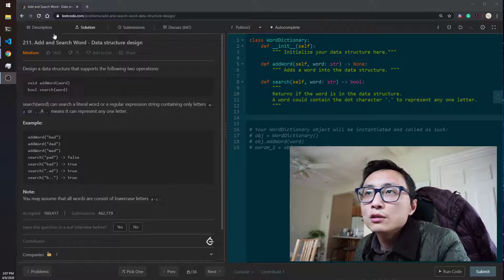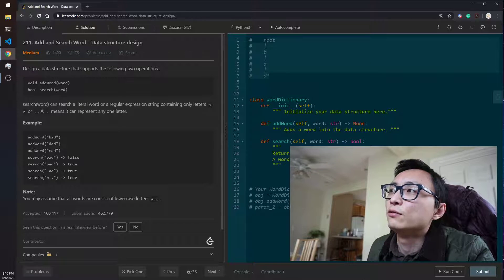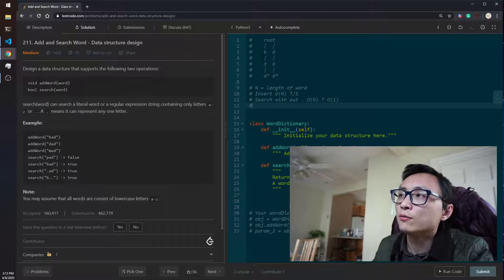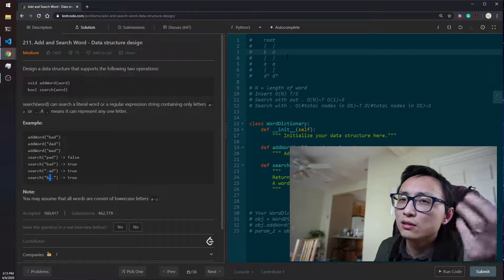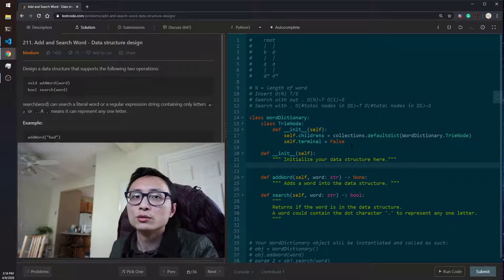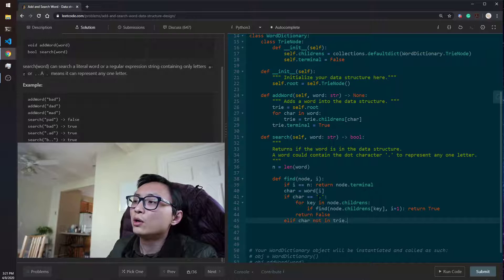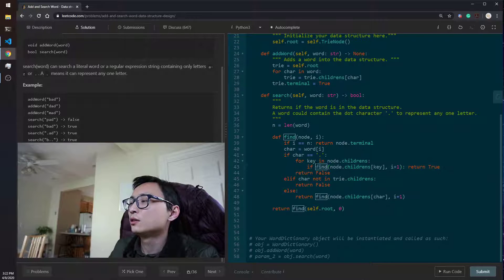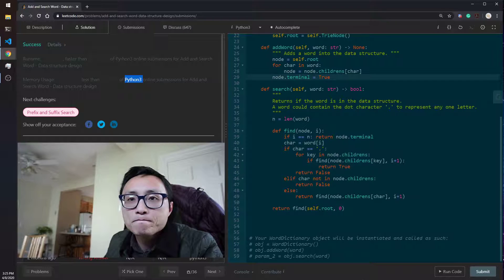Leetcode 211 Add and Search Word